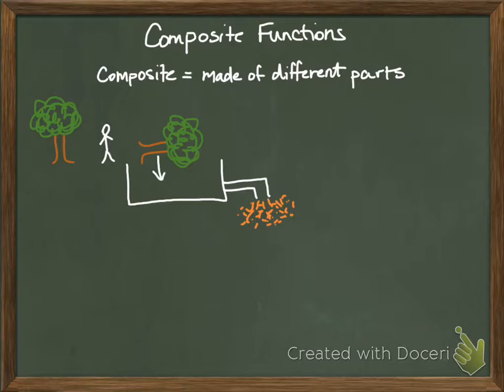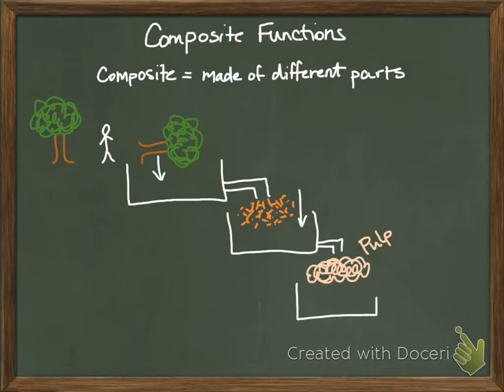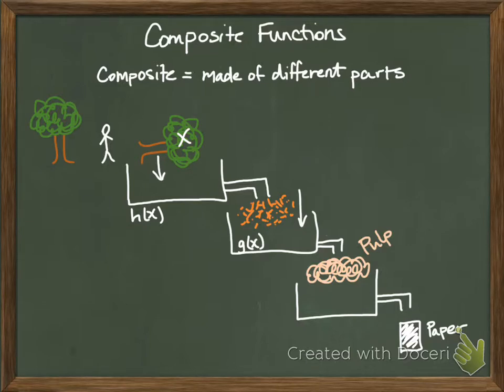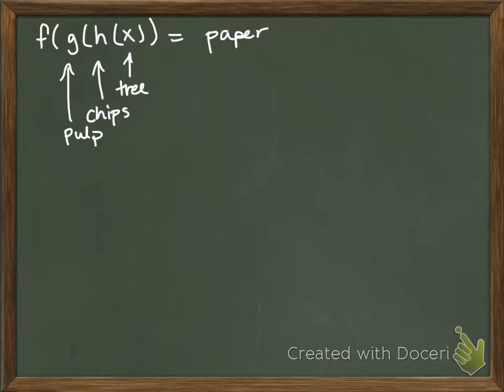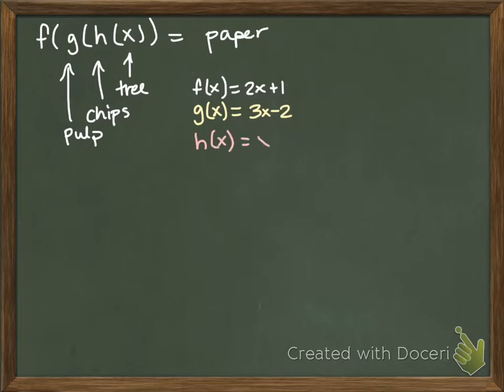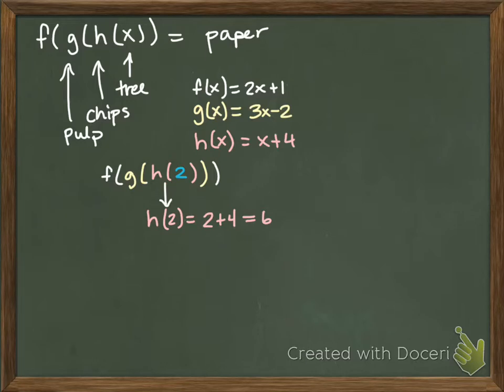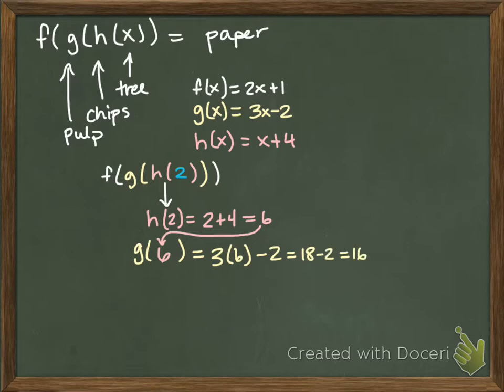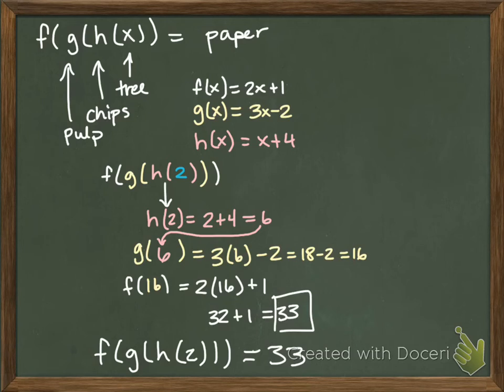Composite Functions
Introduction to composite functions